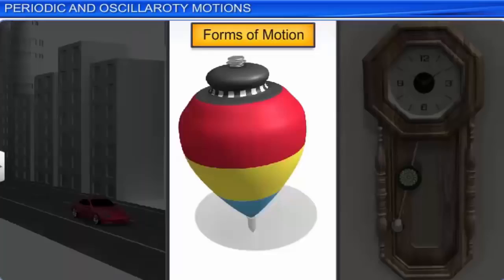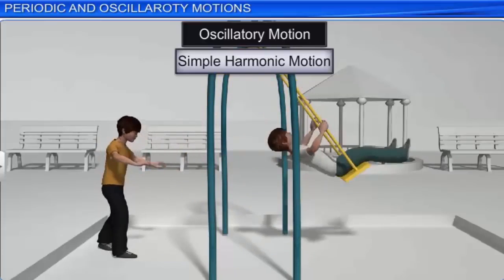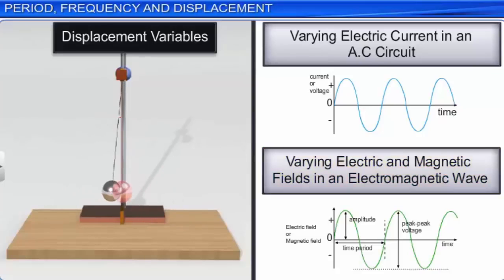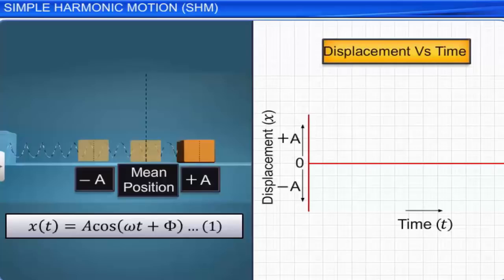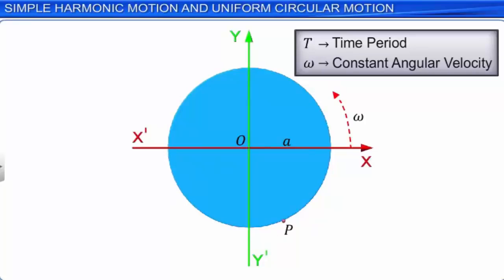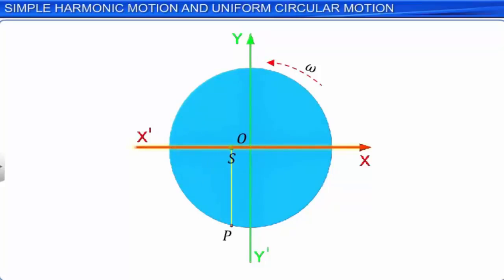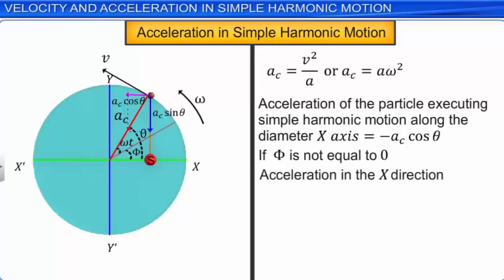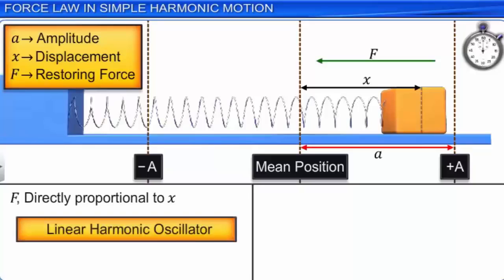14. Oscillations Part (1)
14. Oscillations Part (1)